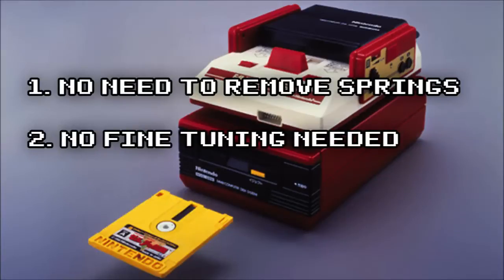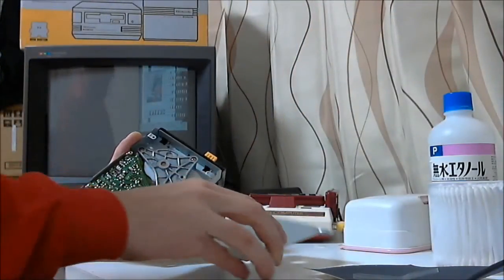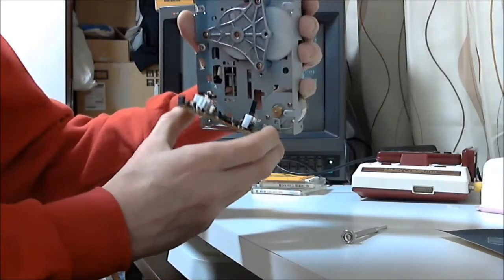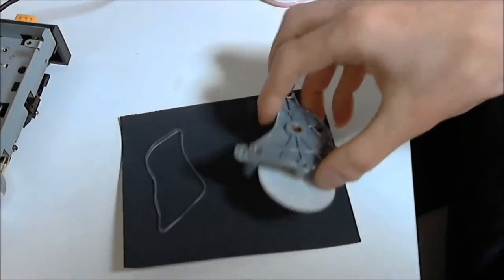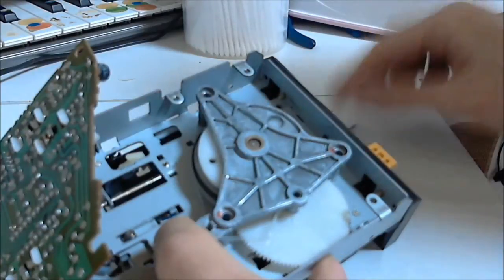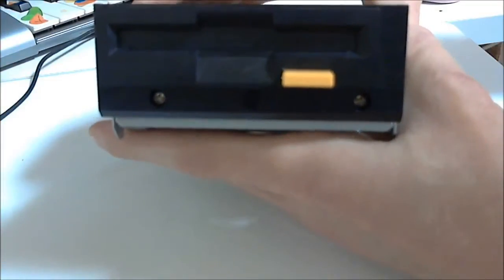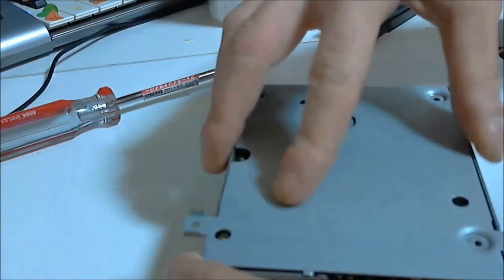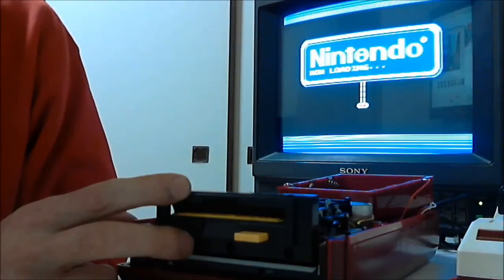*NEW METHOD* Fastest Easiest Famicom Disk System Belt Replacement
A new method of replacing the Belt on the Famicom Disc System or Twin Famicom,
Need a high quality replacement belt for your FDS? $5 Shipped free! Leave me a message or visit my weebly store. (paypal only)

No spring removal, and no trial and error calibration, just set it and play it! The tutorial is quite long, but hopefully should be easy to follow.